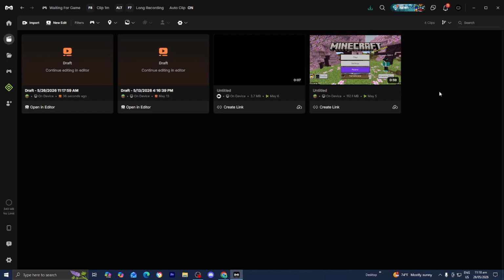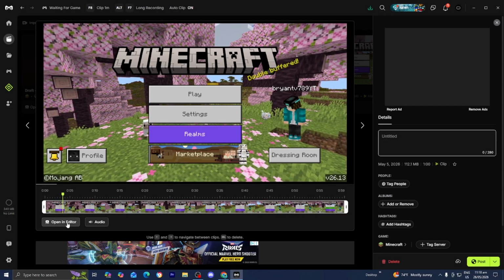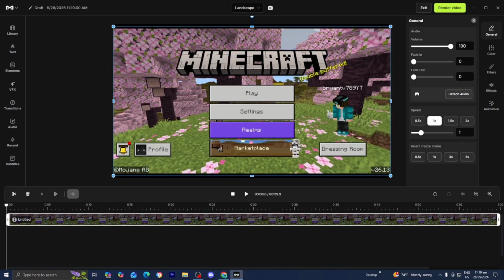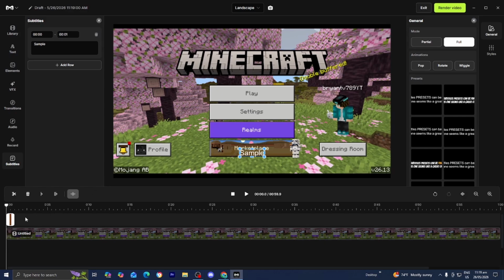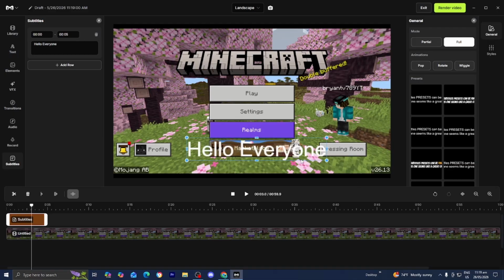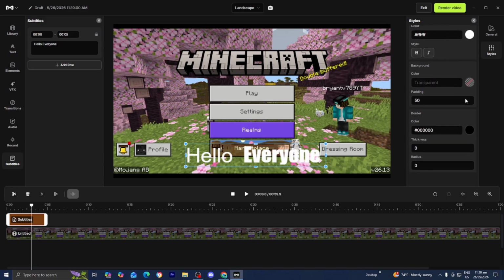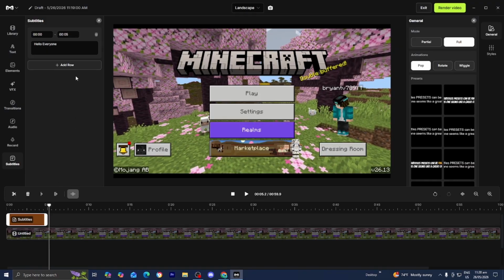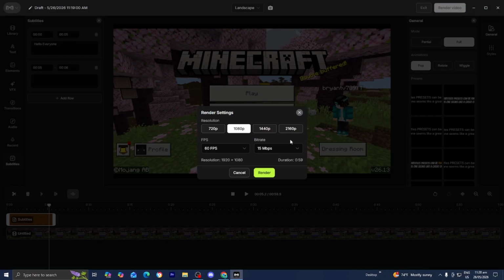How To Add Subtitiles In Medal Clips! - Tutorial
In this video, I show you exactly how to add subtitles and captions to your Medal clips step-by-step. Learn how to create engaging gaming edits, improve viewer retention, and make your Medal videos easier to understand for YouTube Shorts, TikTok, and social media.